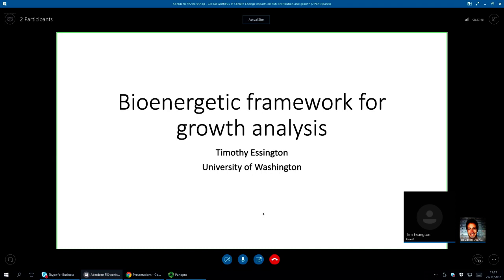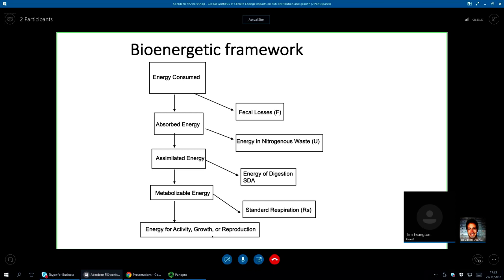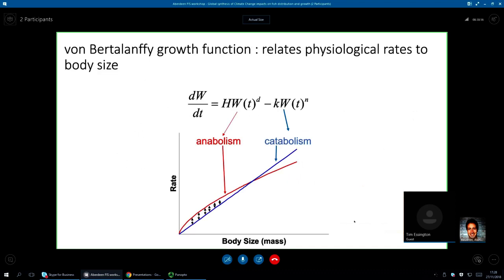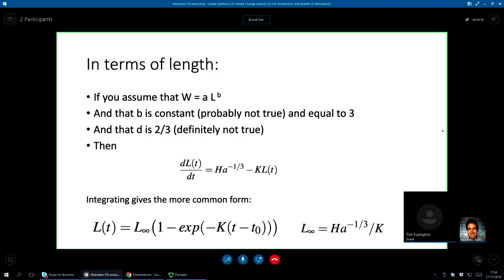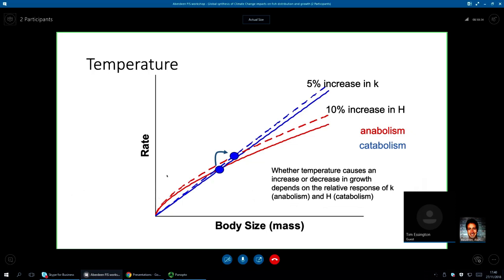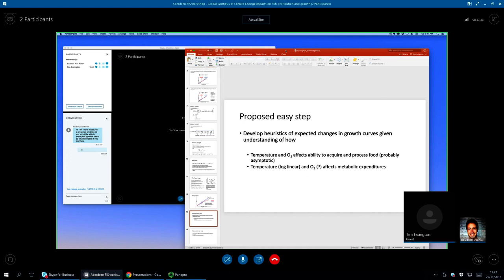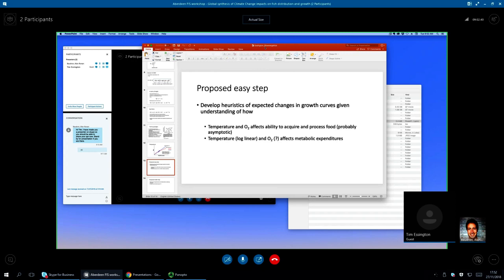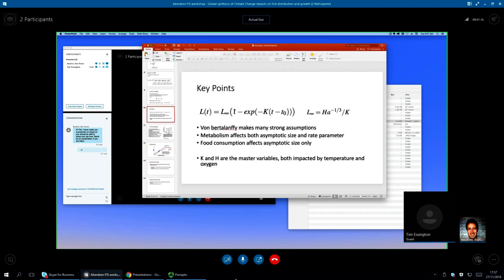15 Overview talk on modelling fish growth and its relation to bioenergetics